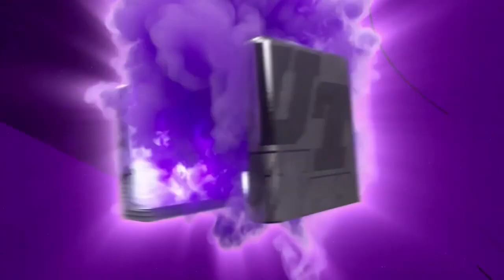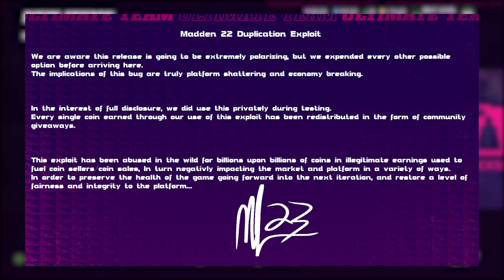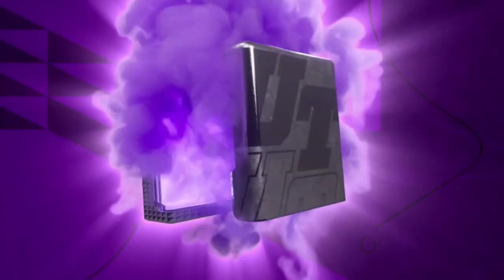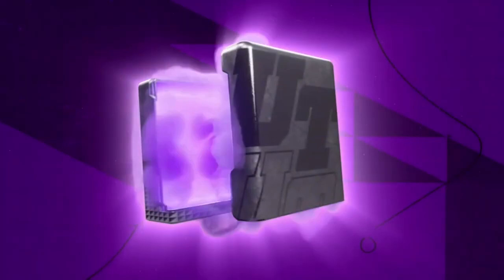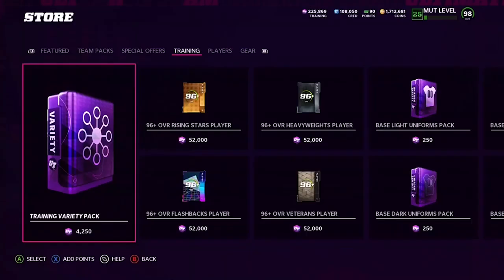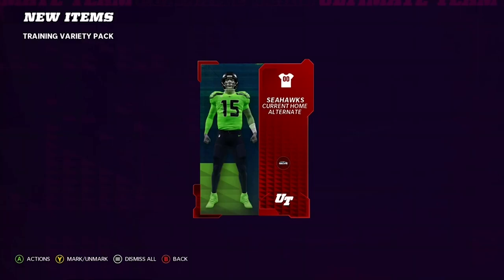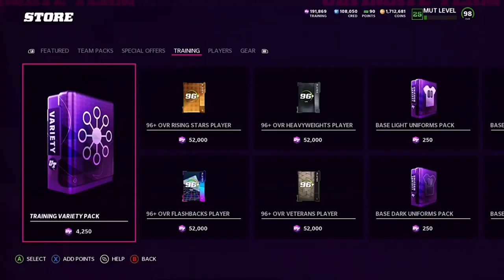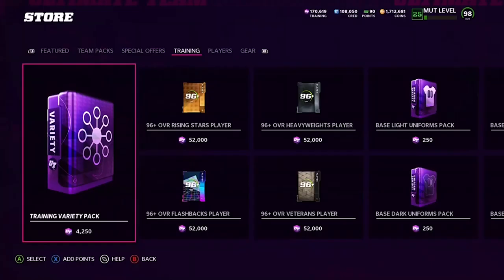The UNLIMITED Coin Glitch...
In this video, I overview an unlimited coin glitch in Madden 22. This glitch is made possible by the ability to quicksell cards twice in Madden 22. In the video, I showcase the glitch and how it works by going over some news that was released on Twitter. This content shows how the glitch works in Madden 22 through video and written form. I hope you enjoy learning about this risky unlimited coin glitch for Madden 22.

Underdog link! Use code SWIFT!

For the 100% CHEAPEST Madden 22 Coins & NBA 2K22 MT! Check out MMO EXP!